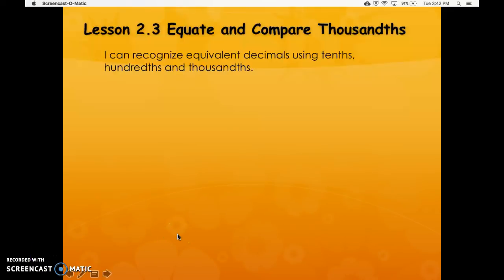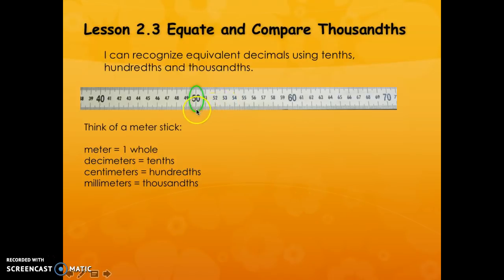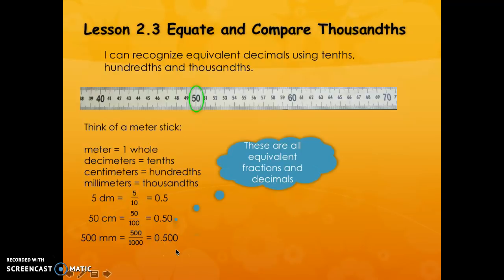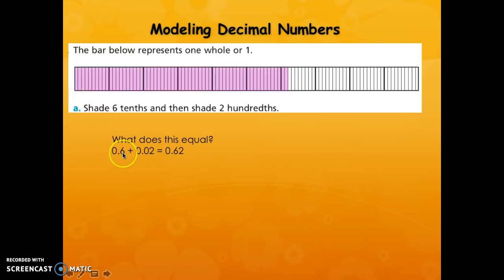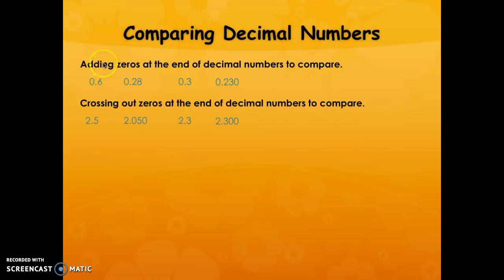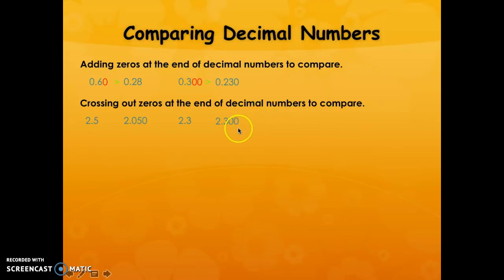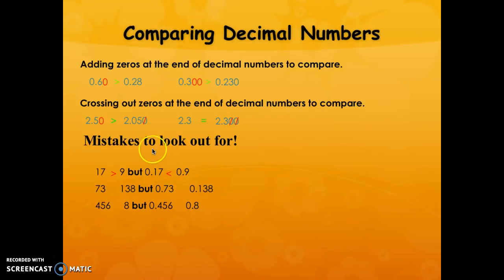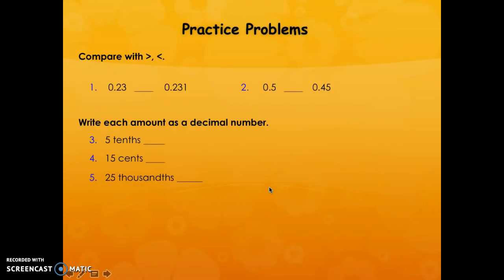Lesson 2.3 ~ Equate and Compare Thousandths